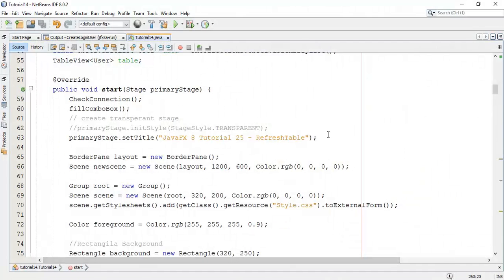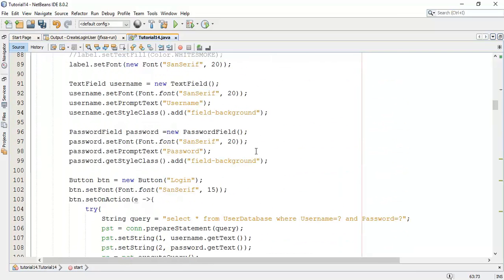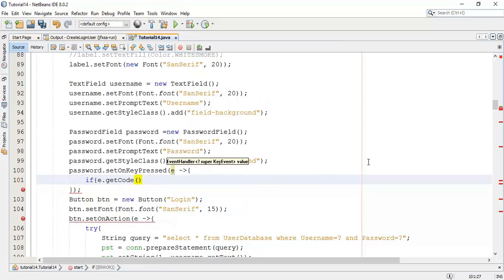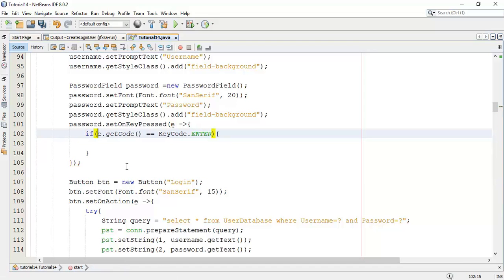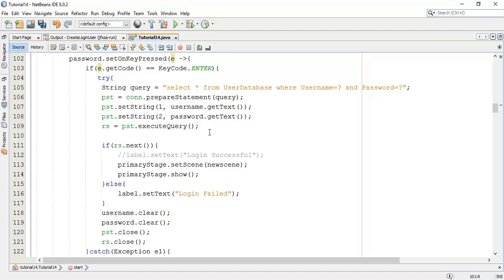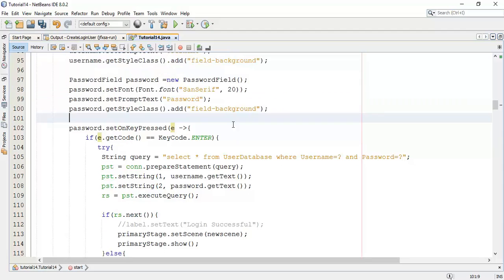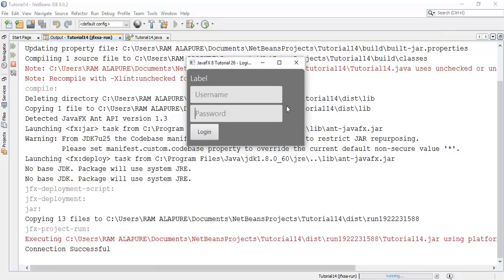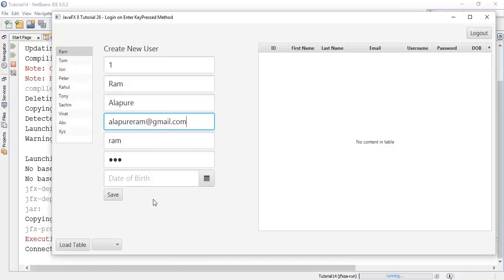JavaFX 8 Tutorial 26 - Login From Database On Enter KeyPressed Method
In this JavaFX 8 tutorial, I have described about the how to login from database on enter key pressed method. If you have any question ask me in comment section or you can mail me on and finally if you really liked my work Please Like, Share and Subscribe to my channel.